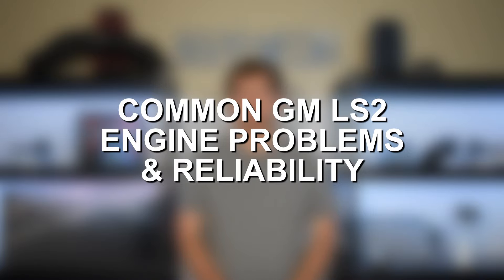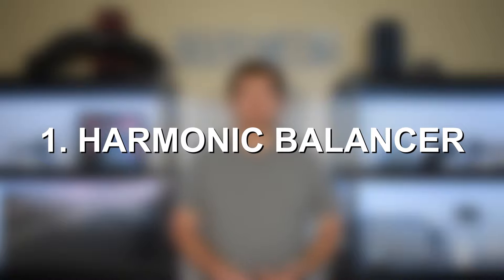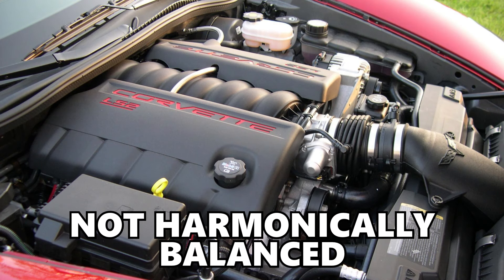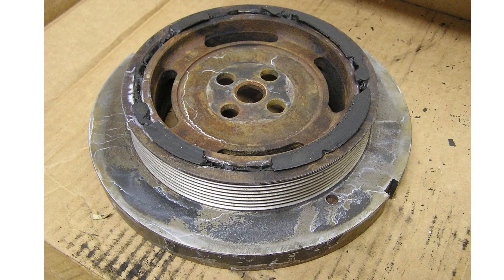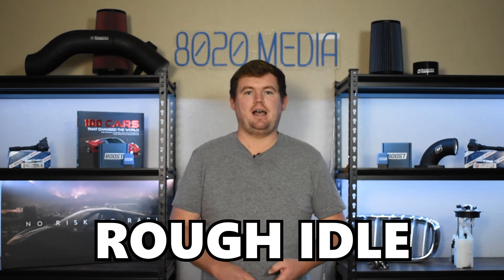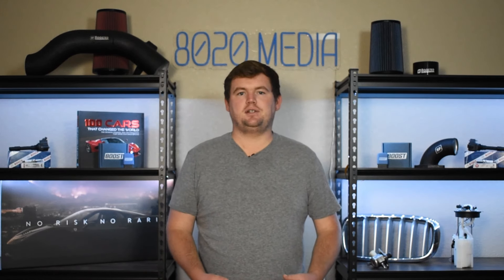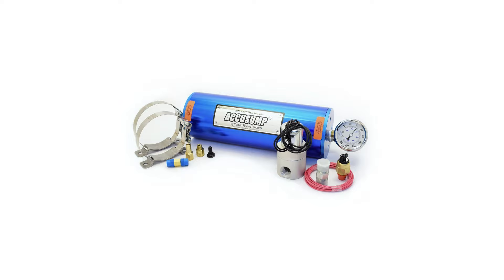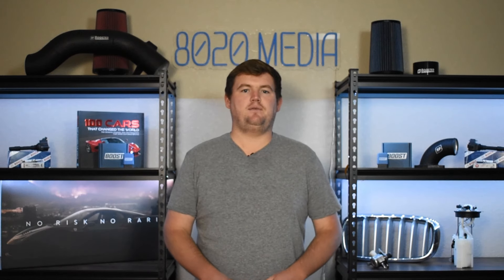GM’s Infamous LS2 | 3 Common Problems & Reliability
In this video, Zach dives into the common problems and reliability of GM’s LS2 engine. Known for its performance in vehicles like the Chevrolet Corvette C6 and Pontiac GTO, the 6.0L V8 LS2 also has some common issues. He'll cover frequent concerns and discuss the overall reliability of the LS2. Whether you own an LS2, looking to buy one, or do a swap, you will want to watch this video for things to look out for!

8020 Media owns and operates a portfolio of content websites and eCommerce stores in the Automotive industry. We provide over a million monthly readers with high-quality automotive content, focused predominantly on technical and performance modification guides.
00:12 – GM LS2 Engine Background
00:56 – Most Common Engine Problems for the LS2
01:01 – GM LS2 Common Problem #1 – Harmonic Balancer
02:29 – GM LS2 Common Problem #2 – Rocker Arm Bearings
04:21 – GM LS2 Common Problem #3 – Oil Starvation
06:43 – GM LS2 Reliability
06:53 – Most Common Engine Problems for the LS2 Summary